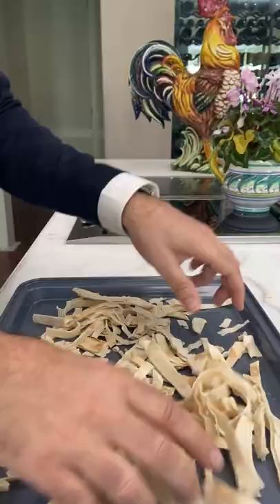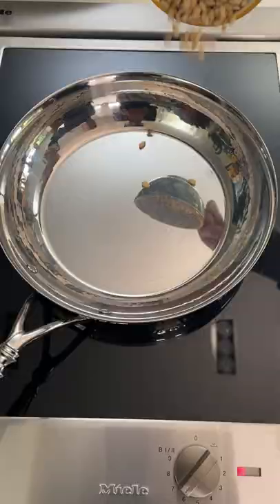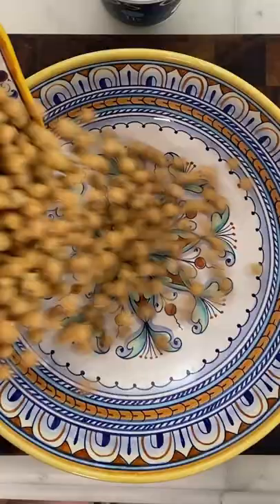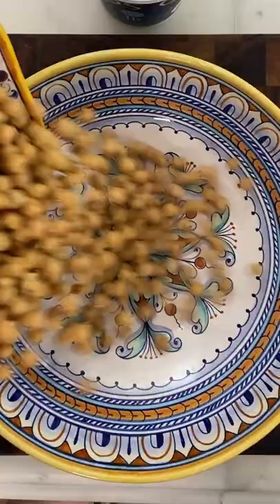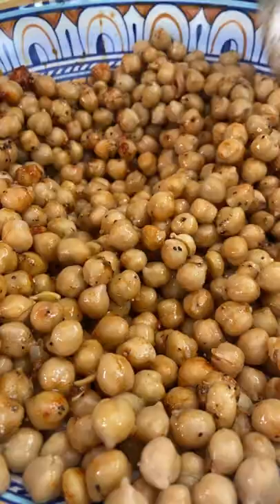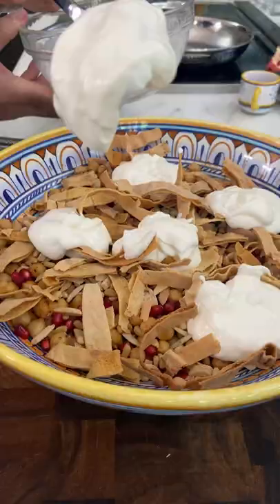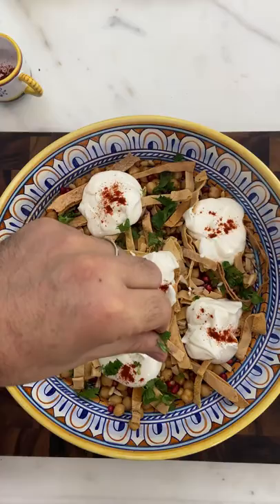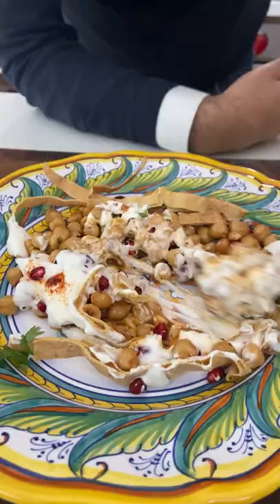HOW TO MAKE: Lebanese Chickpea Salad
Ingredients:
3 cups of chickpeas
1/3 cup of almond slices, toasted
1/3 cup of pine nuts toasted
3 pitas, cut into strips and toasted
6 tbsp, plain yogurt
1/2 bunch cilantro, chopped
1 pomegranate
2 lemon, juiced
2 cloves of garlic, pressed
1/2 cup extra virgin olive oil
1 tbsp cumin
1 tbsp coriander powder
1 tbsp paprika
1 tbsp salt
1 tbsp black pepper

Prep your almonds and pine nuts by placing them in a dry frying pan, tossing them frequently to evenly brown. Let cool. Roll your pita and cut into strips, add to a baking sheet and toast in an oven for 5 minutes at 350 degrees. In another bowl, add yogurt, squeezed lemon juice, salt and pressed garlic, mix well and set aside. In a serving bowl add your chickpeas, cumin powder, coriander powder, paprika, black pepper, olive oil, lemon juice and mix well. Top seasoned chickpeas with toasted almonds, pine nuts, toasted pita strips, pomegranate seeds, chopped cilantro, and dollops of seasoned yogurt. Sprinkle some paprika on the yogurt and serve immediately.